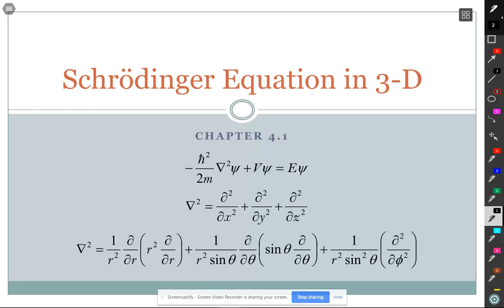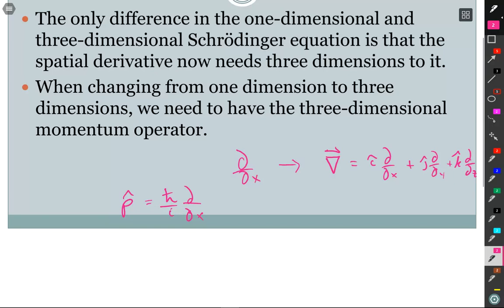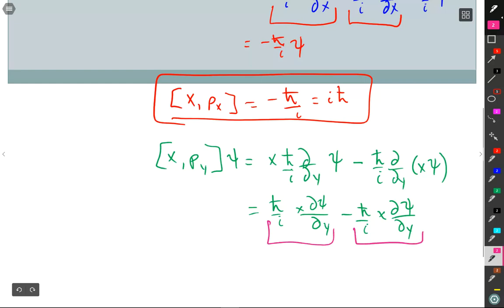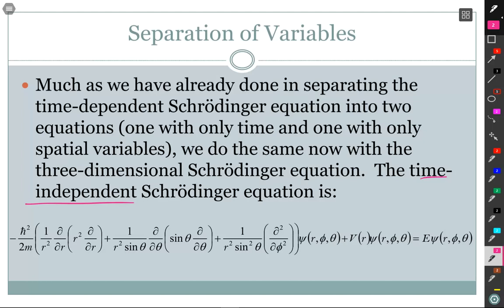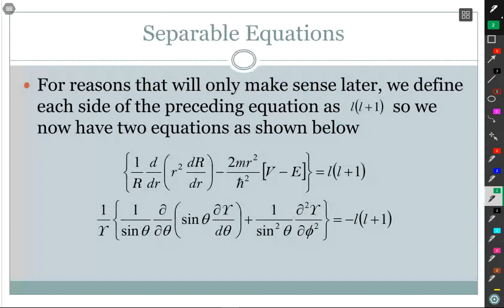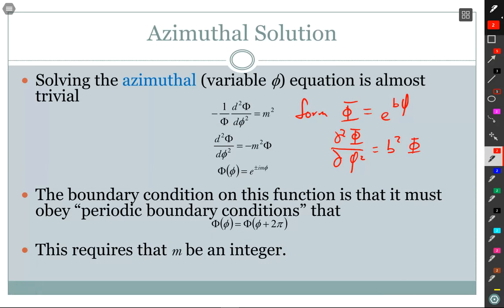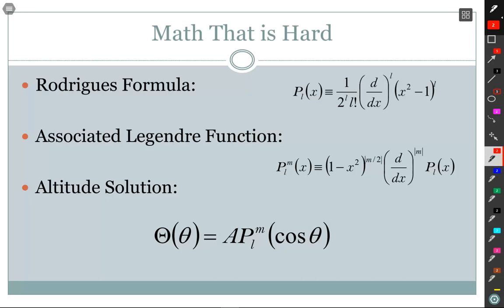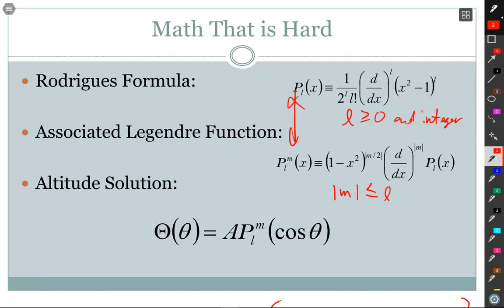PHYS 351 Lecture 26 Spherical Harmonics